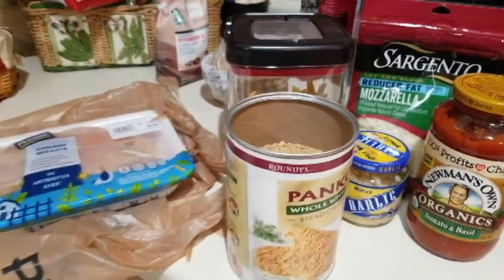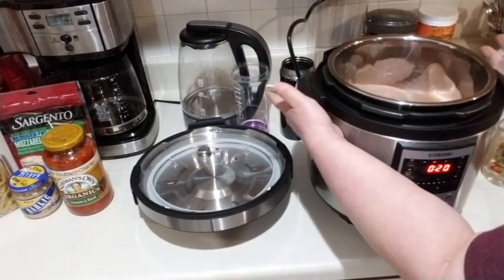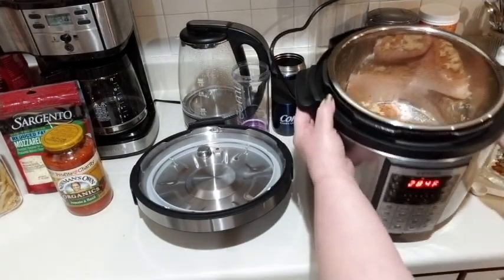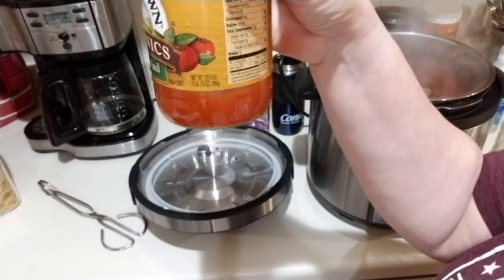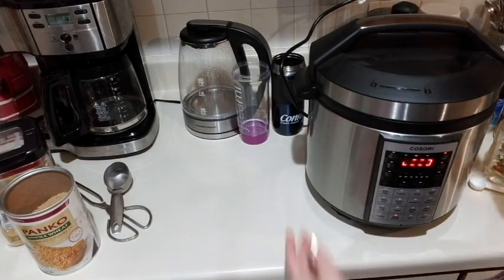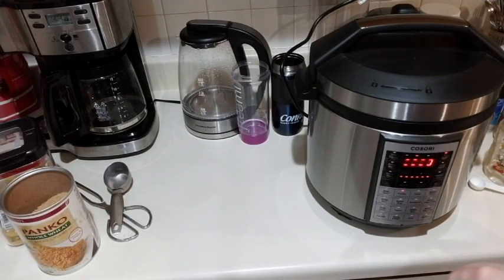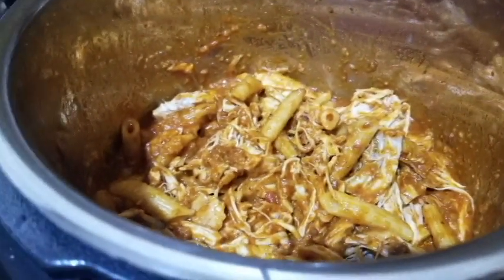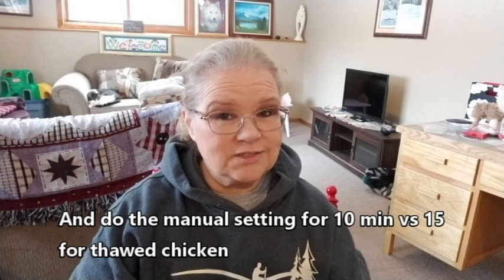COOK WITH ME Italian Chicken Pasta | Instant Pot Meal | 7 to 9 SP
Here is a fast Instant Pot Meal for you.  Italian Chicken Pasta and it's super good! I had a few changes I am trying for next time but I list what those are in the video.  The printable recipe will be on my website soon...until then, I typed the recipe below
5 servings for 7 SP each or 4 servings for 9 SP each (of course you can use ff cheese or leave out panko  crumbs to lesson those points if you so choose)

Ingredients:
1 Jar of your favorite Pasta sauce (I use Newmas own)
1 cup low fat mozzarella cheese
2 tsp minced garlic
1 1/4 cup water or Chicken broth
2 chicken breast (thawed or frozen)
Garlic and herb spice (or spices of your choice)
1/4 cup whole wheat panko bread crumbs
1 cup Penne Pasta (I use carb friendly kind) (will put a photo of the box in the recipe on my website)

Start by sauteing the chicken in your instant pot.  Add spices and garlic.
Flip chicken after you get cheese measured out.
Add pasta sauce, water or chicken broth,  pasta, cheese and last add panko bread cumbs to the top.  Do not stir...just slap a cover on it and set it for manual for 10 min (if chicken is frozen, set it for 15 min) and that's it!  This was really yummy and very "kid friendly" as well!  Enjoy and watch for that printable copy coming soon on the webiste. I will link it here when it's done as well.